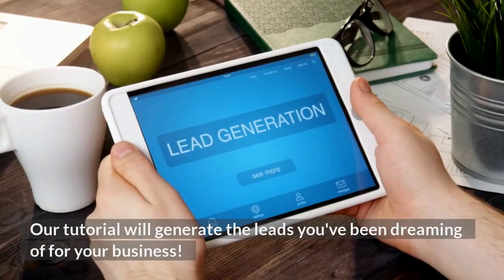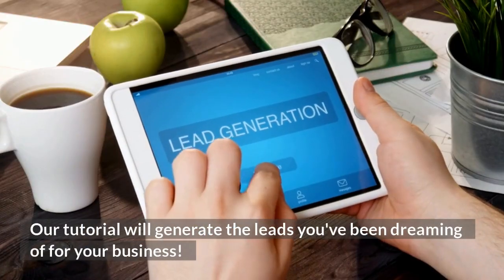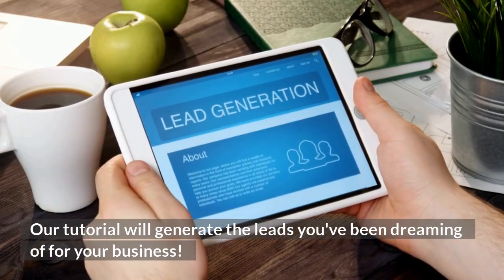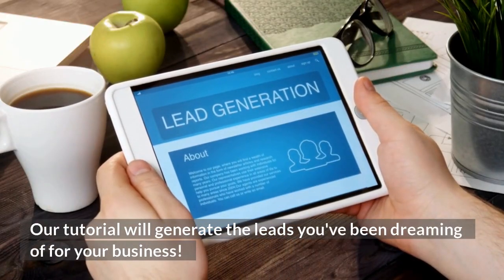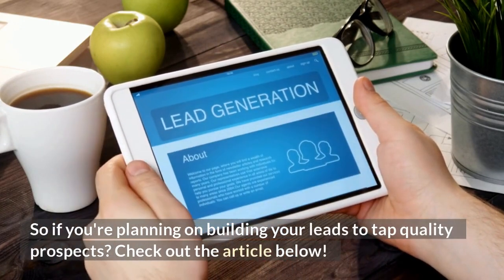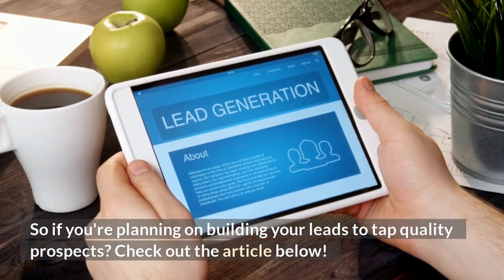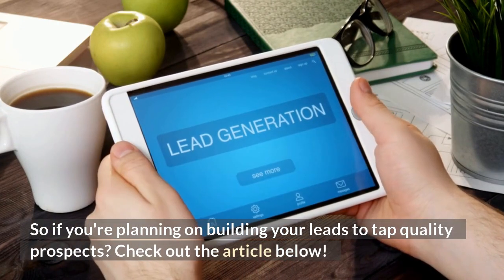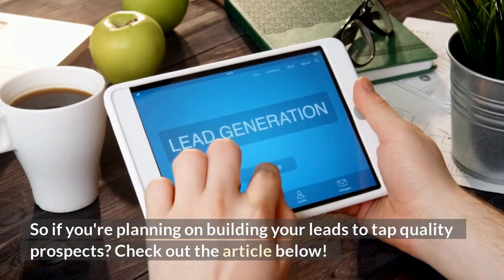Real Estate Google Ads Strategy that Will Bring You Leads! Complete Tutorial! 🚀🚀🚀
This is a complete step-by-step 2022 tutorial on how to easily generate real estate leads with Google Ads! If you are a realtor or if you are interested in real estate Pay Per Click advertising, this tutorial is for you! 🚀

TUTORIAL TABLE OF CONTENT:

Step 1: Open a Google Ads Account
Step 2: Choose campaign goals and type
Step 3: Choose advertising network
Step 4: Location targeting
Step 6: Choose the language and your budget
Step 7: Audiences Segments
Step 8: Real estate keywords
Step 9: Create your ad
Step 10: Create Extensions
Step 10: Run your real estate Google Search ad!